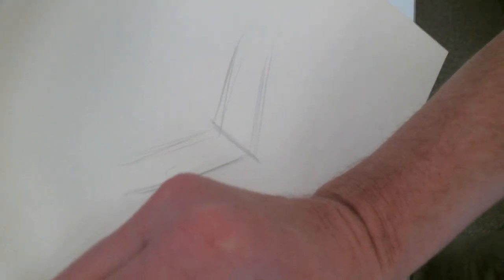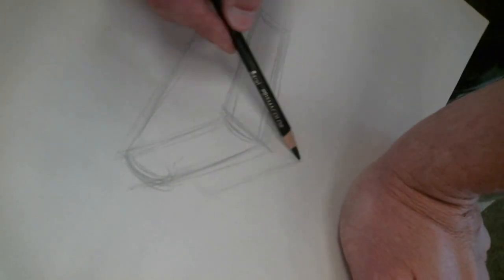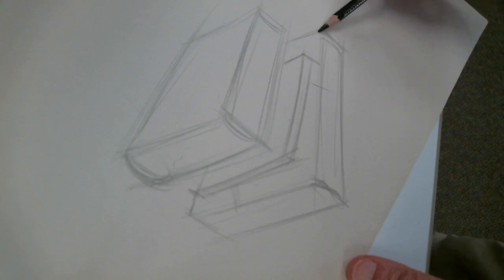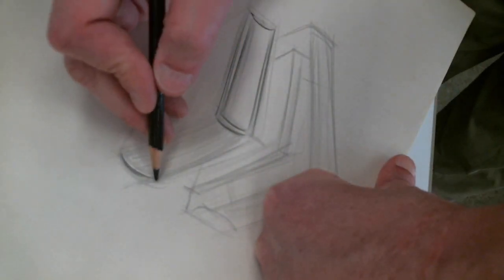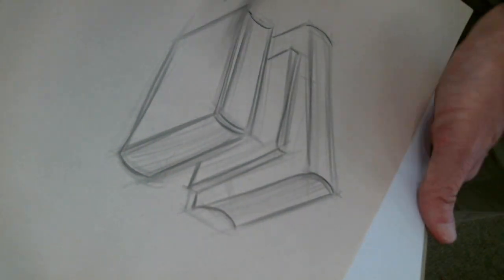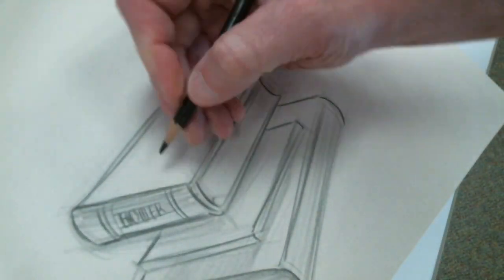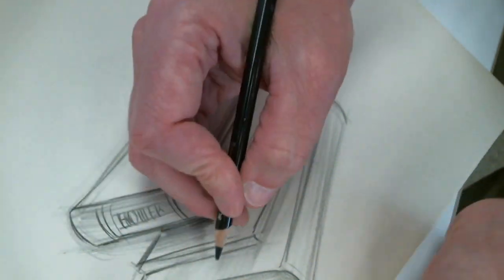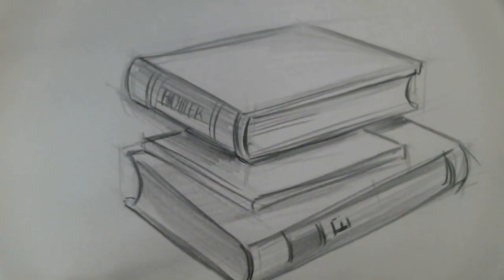Marvel comics page 21, book.